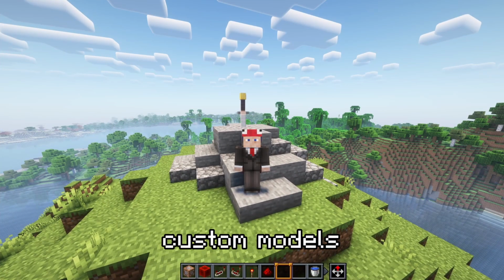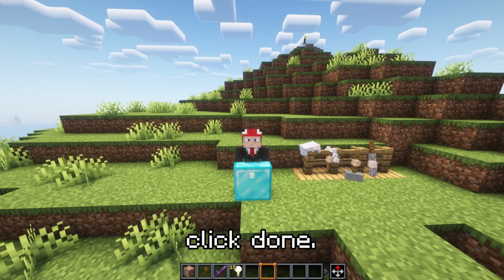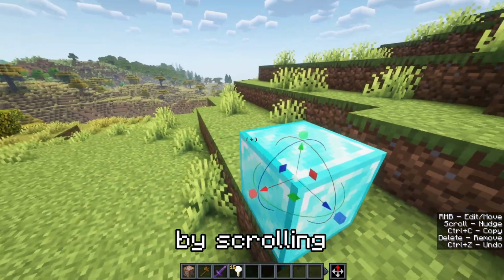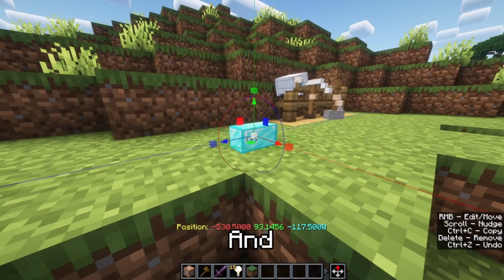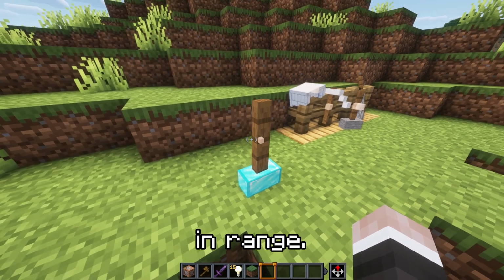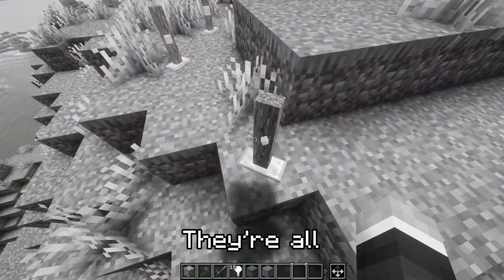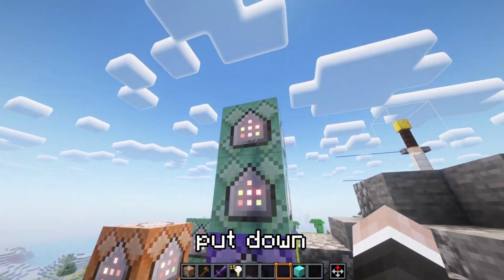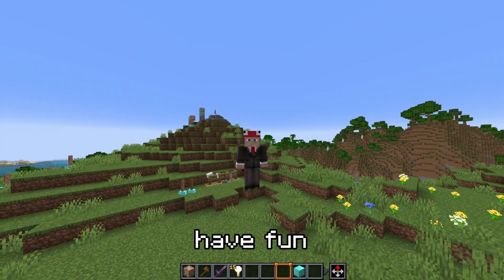How to create CUSTOM MODELS in MINECRAFT! (easy)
In this video I'm gonna show you how you can make your own models for your minecraft map using the mod Axiom!

00:00 Intro
00:20 How to get into the menu
01:07 How to move a block display
03:36 Grouping
04:21 Duplicating
05:14 Combining block displays with interactions
06:39 Short explanation about interaction commands
07:13 Outro